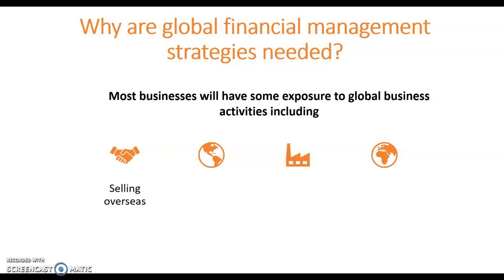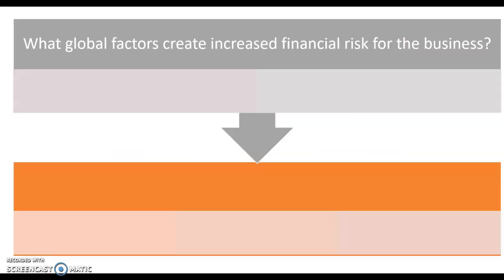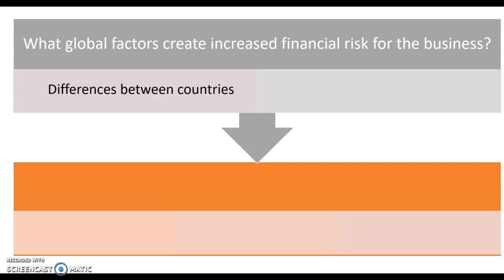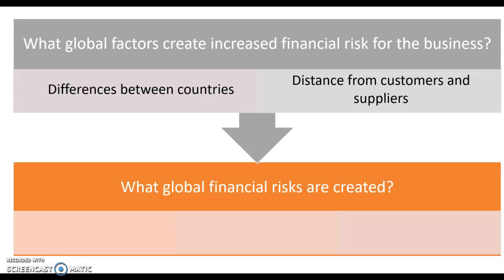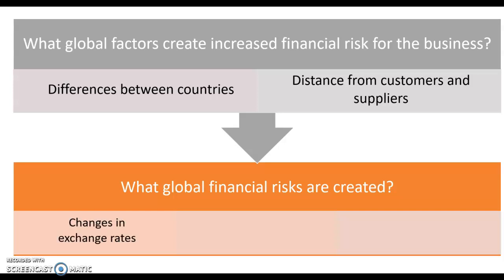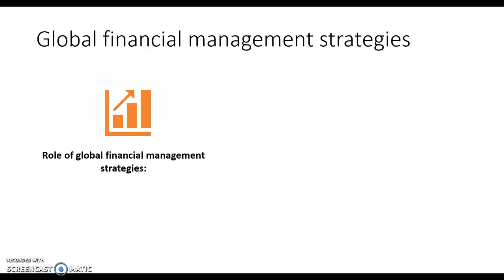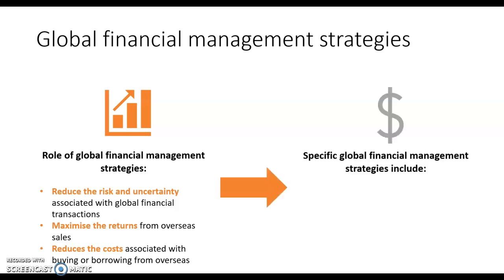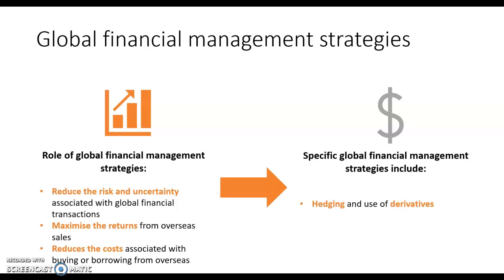Introduction to global financial management strategies